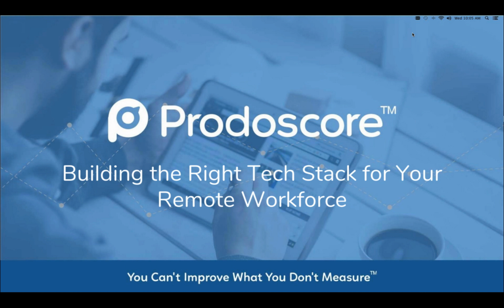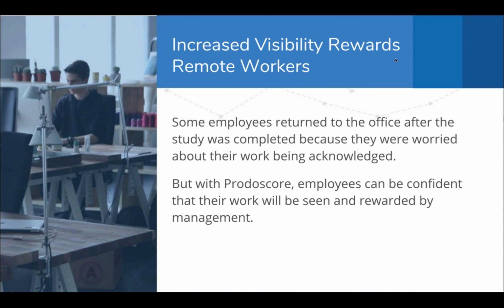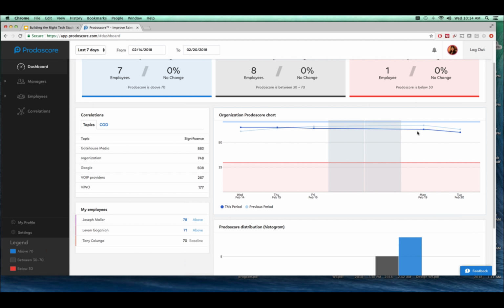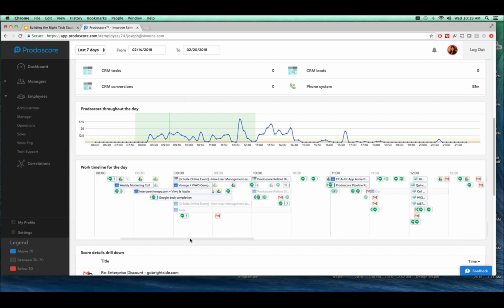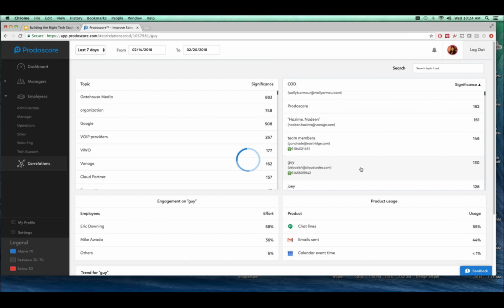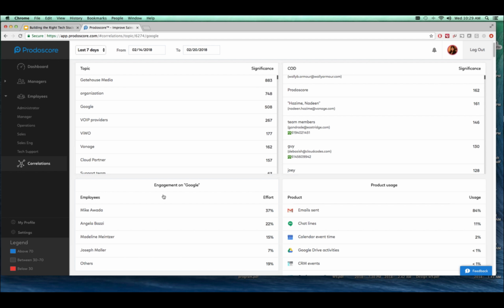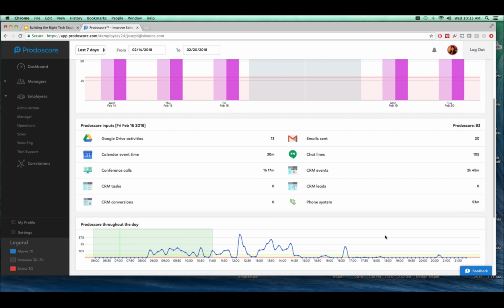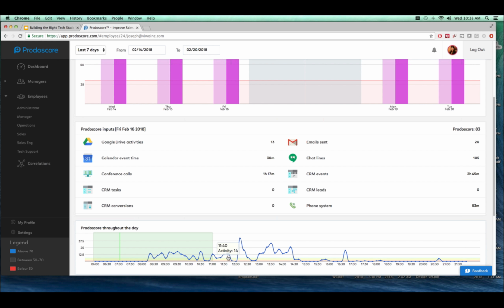Building the Right Tech Stack for Your Remote Workforce [Webinar Recap]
A work from home policy can contribute to cutting employee attrition by half. But, only if you have the right tech in place to take advantage of the many benefits of being able to work from anywhere.

We guided you through how to build a complete tech stack to enable successful remote workers.